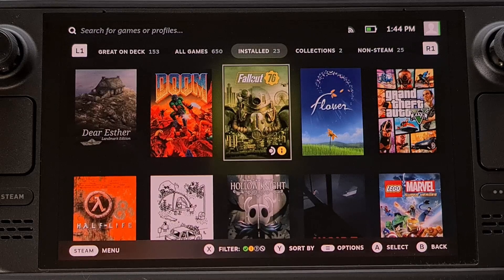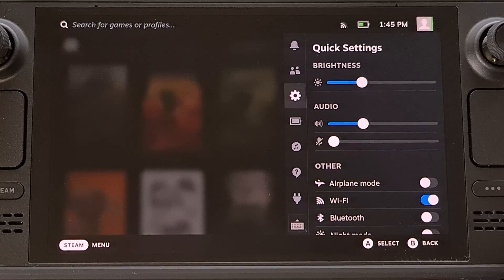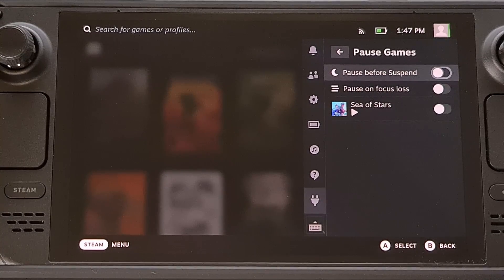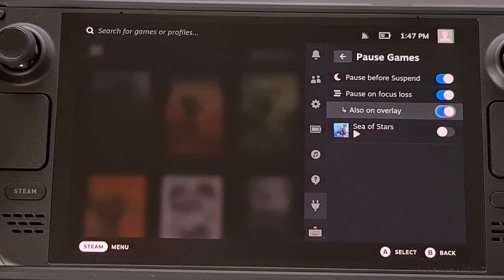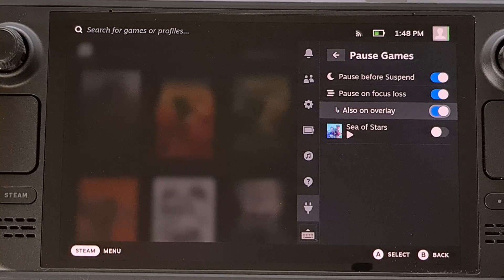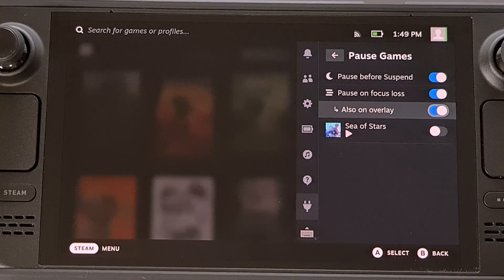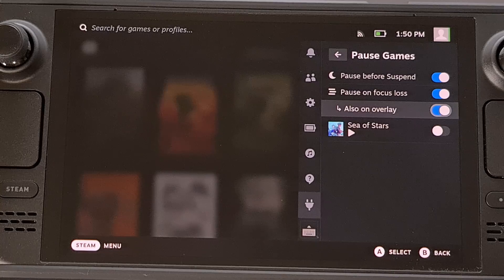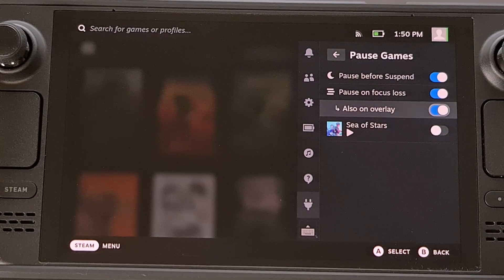Automatically Pause and Suspend Any Game on the Steam Deck with this Decky Loader Plugin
There's a Decky Loader plugin for the Steam Deck that will pause and suspend any game manually or automatically when it loses focus.

Summary
Have you ever played a game on the Steam Deck that just doesn't have a built-in pause feature?
What about those games that you get Steam OS to suspend after pressing the Power button. . .only to resume playing the game later and end up hearing crackling or sped up audio.

I had the sped up audio issue when playing through the second South Park game recently and it ruined those scenes until I was able to reload the game properly.

For times like this, there's a Decky Loader plugin called Pause Game that brings this feature to any game playable on the Steam Deck.

If you're not familiar with what Decky Loader is or how to install it, be sure to check the video description below as I just uploaded an introductory guide about it here on this channel.

Once you have the plugin installed, you'll find it in the Decky Loader section of your Quick Settings panel.
So press the 3-dot button on the right side of the Steam Deck.
Scroll down to the plugin menu here.
And you should see it in the list.

When you first install the game, the toggles to the right here will be disabled by default.
And you can immediately pause and resume the game you're playing using the toggle here.

But you can also enable a feature that allows this plugin to pause your game before Steam OS suspends it.
Like when you press the Power button to put your Steam Deck to sleep.

You can also enable a toggle that will pause the game when the Steam Deck no longer has it in focus.
Or you can enable this secondary toggle for the focus loss feature, that will immediately pause the game when there's an overlay displayed on the screen.

So you can use this plugin to manually control when a game is paused or not.
Or you can set it up so that the plugin handles everything for you so it will pause and resume automatically.

What's happening here is the Pause Games plugin is sending a SIGSTOP command to all of the children processes of the game.
And then sending a SIGCONT command to resume them.

Some are comparing this plugin to the quick suspend and resume features that we see on consoles like the Xbox.
All of the CPU and GPU resources that were being dedicated to a game you're playing will be suspended once it has been paused.
Which is really nice if you need to use the Steam Deck for something else in a pinch.

In its current state, the feature has worked flawlessly to pause and resume games like Sea of Stars and South Park, but the developer does make a note in the GitHub project page that says some games may not like being stopped and resumed too many times over an extended period of time.

So try not to overuse this too much unless you're okay with losing a bit of progress.

There are also some games that have been found to no longer respond to controller input when they are resumed from this state. There are a few workarounds that can force them to start working again, but just be aware that this could happen when using the feature with a game for the first time.

I have yet to find a game that this plugin has issues with, but I'm sure there are a number of them out there.

There's a reason why Valve hasn't added a feature like this into Steam OS at this time.
Out of the box, this plugin works great with some games but I doubt they want to hassle with testing every single one out there.